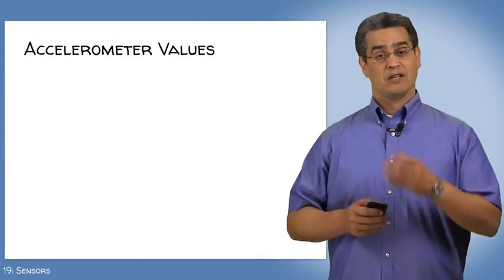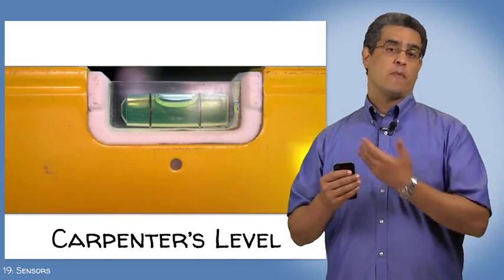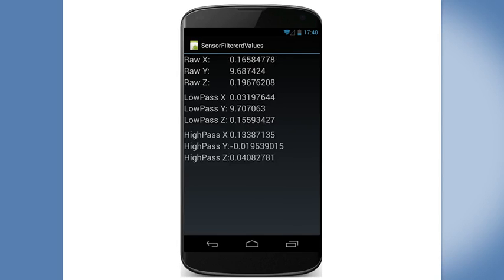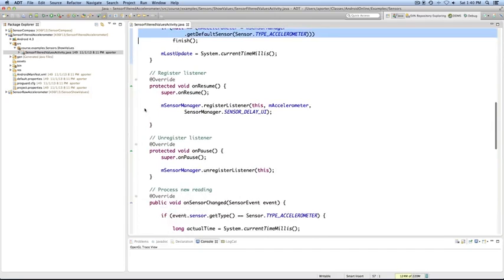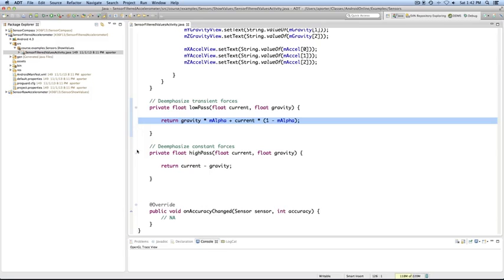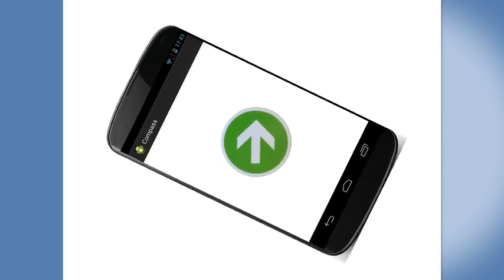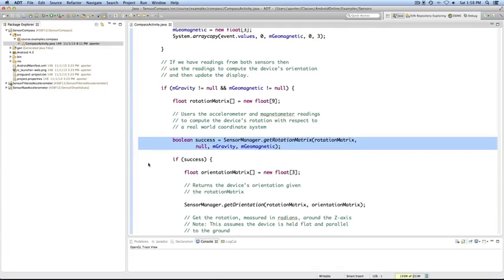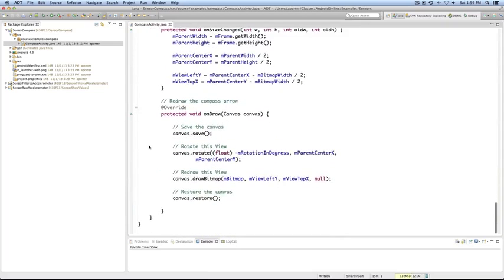Sensors Part 2